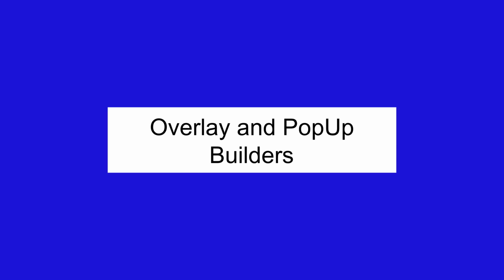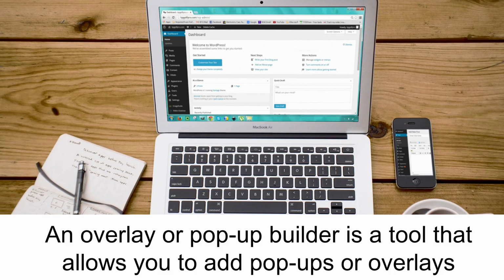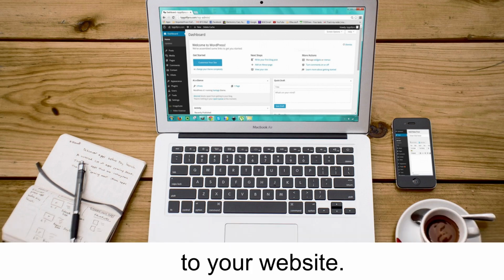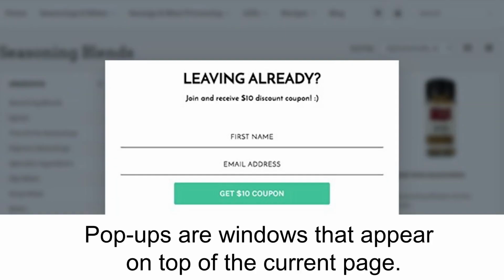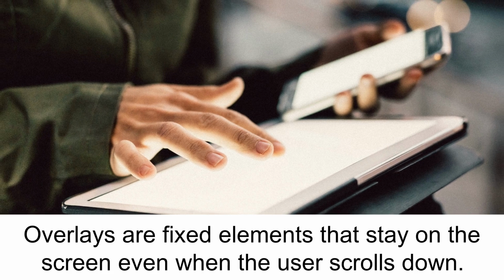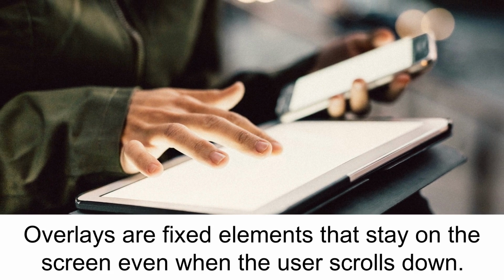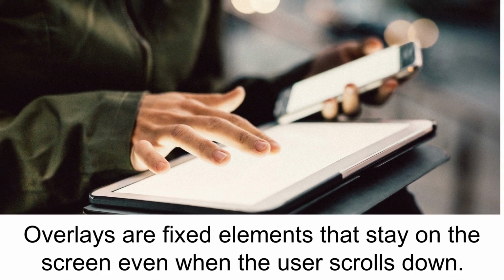How To Use Welcome Pops and Exit Pops